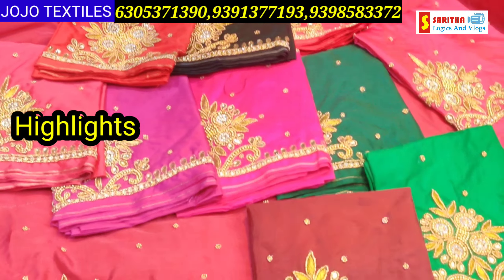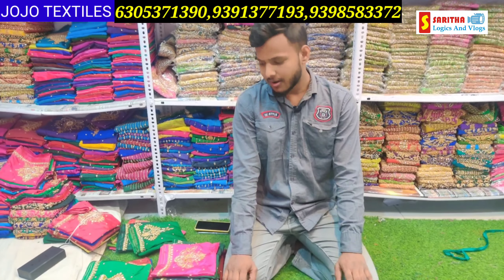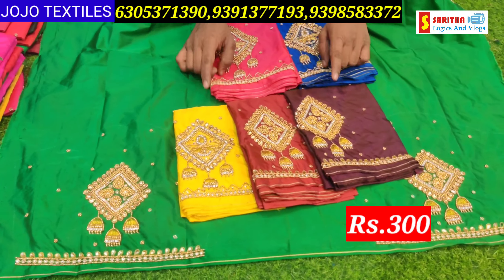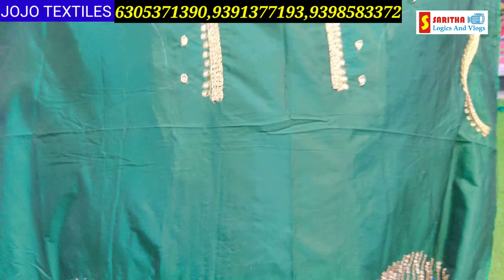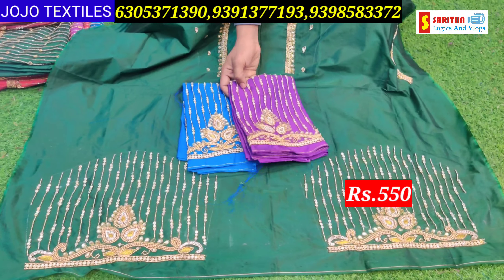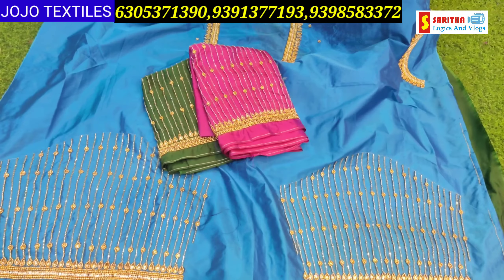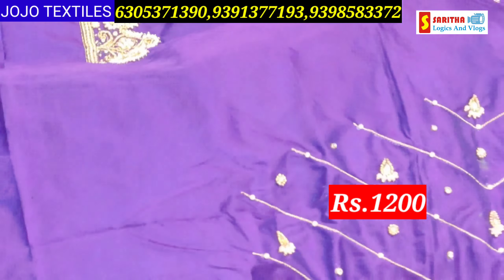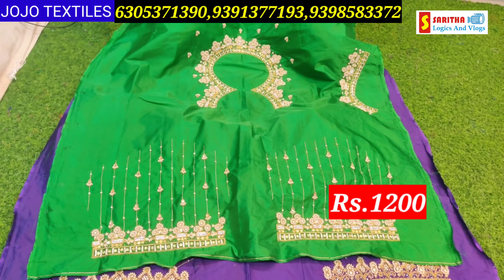Madina | Maggam Work Blouse @300 / Single Courier available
shop address
Jojo textile
godhift 1st floor
madina
Hyderabad
call-

Channel insta - saritha-logics -and-vlogs

If you want to promote your business in our channel